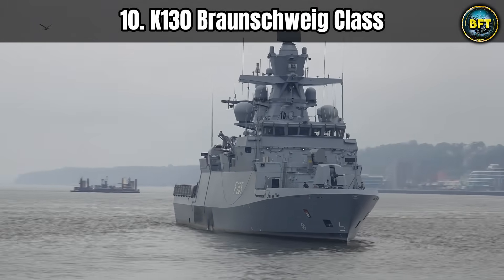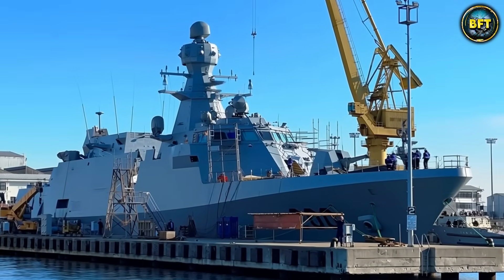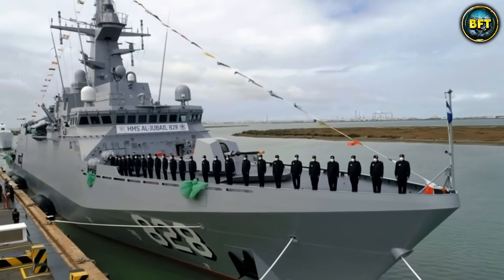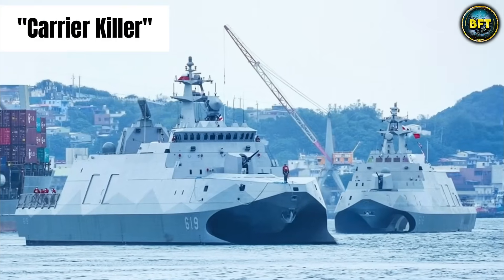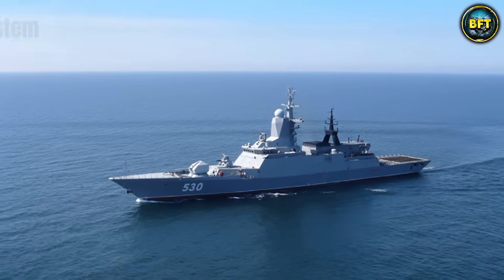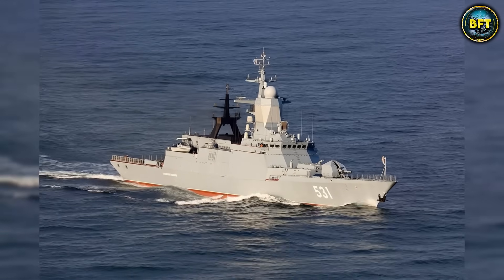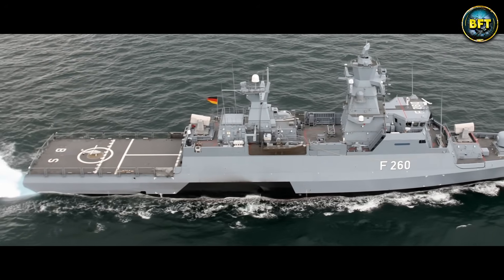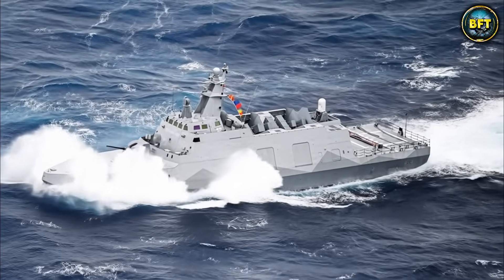Top 10 Most Powerful Corvettes in 2026!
Compact, fast, and heavily armed, today’s corvettes play a critical role in coastal defense, maritime security, and high-intensity naval operations.

In this video, we take an in-depth look at the most advanced corvettes currently in service or entering active duty around the world.

From cutting-edge stealth designs and powerful anti-ship missiles to modern air-defense systems and advanced sensors, these warships punch far above their weight.

Whether operated by major naval powers or emerging fleets, these corvettes showcase how modern technology is reshaping small surface combatants.

00:00 Top 10 Most Powerful Corvettes in 2026!
00:29 K130 Braunschweig Class (Germany)
02:35 Ada Class / Babur Class (Turkey / Pakistan)
04:35 Avante 2200 / Al Jubail Class (Saudi Arabia)
06:37 Buyan-M Class (Russia)
08:40 Tuo Chiang Class (Taiwan)
10:36 Steregushchiy Class (Russia)
12:30 Pohjanmaa Class (Finland)
14:19 Doha (Al Zubarah) Class (Qatar)
16:12 Gremyashchiy Class (Russia)
17:51 Sa'ar 6 Class (Israel)